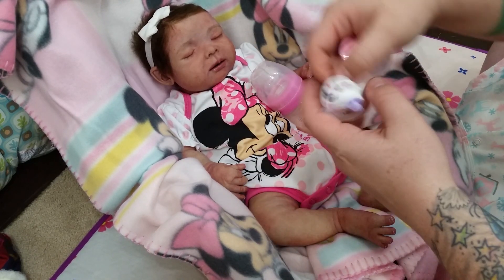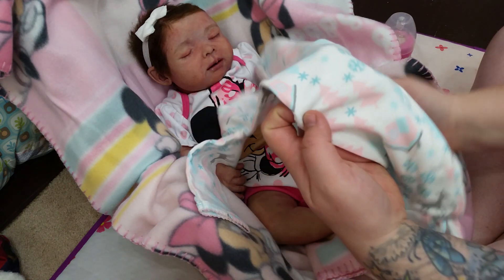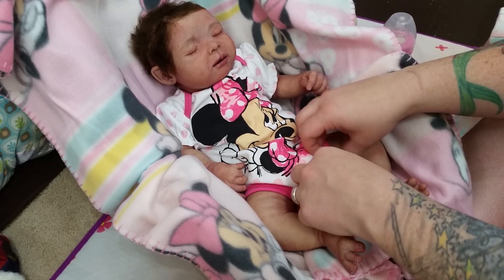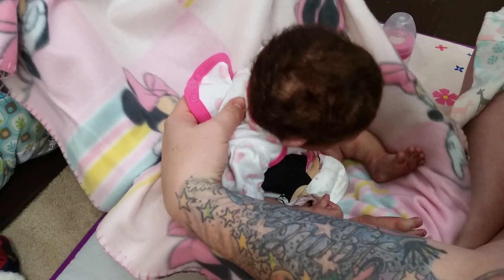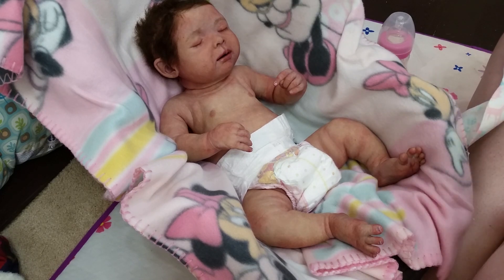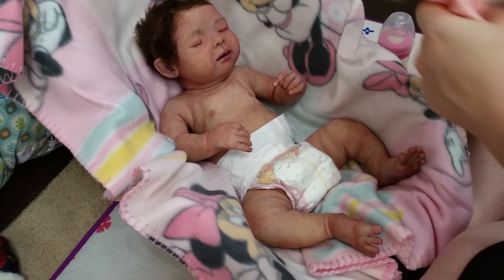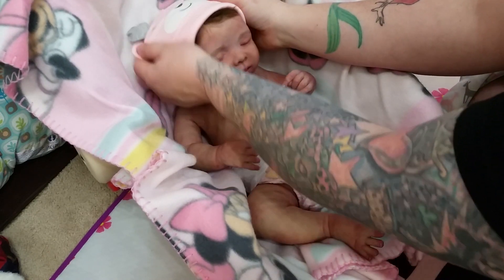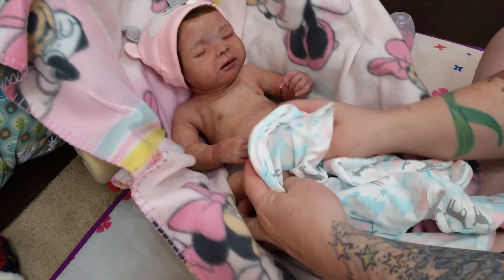Changing Silicone Baby Harleigh